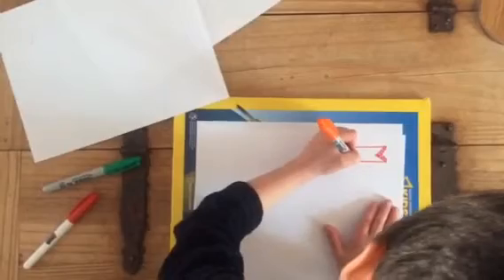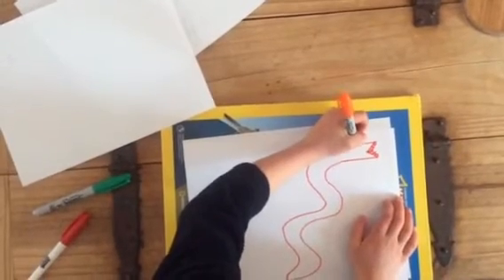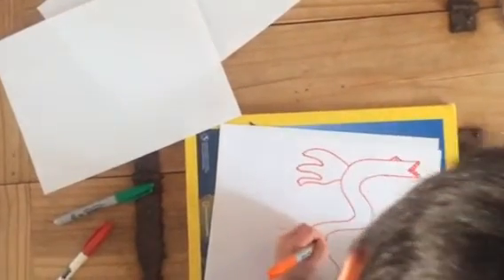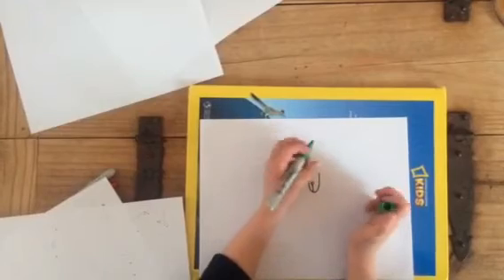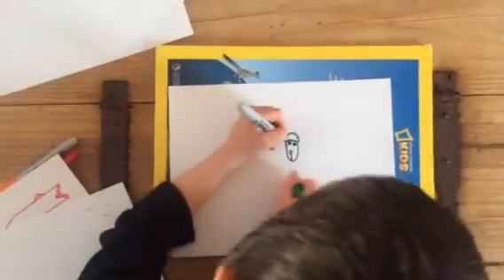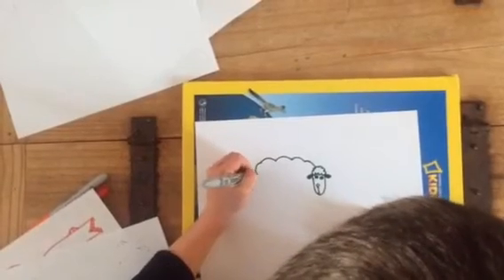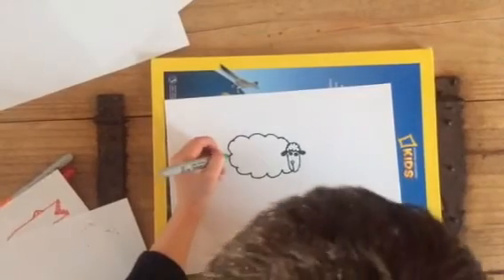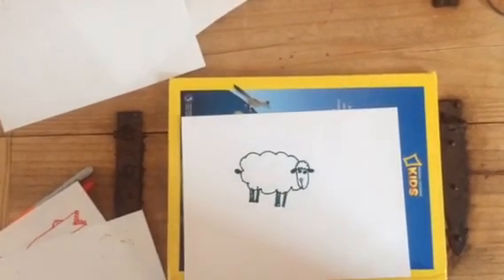Chinese New Year art demo